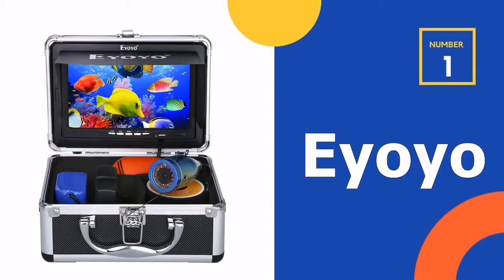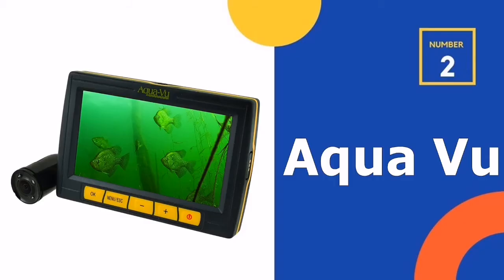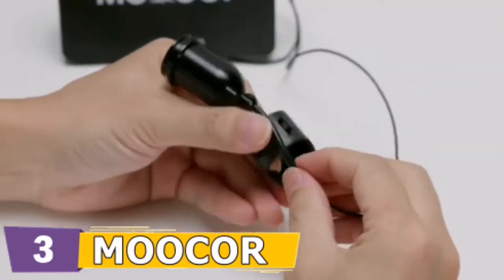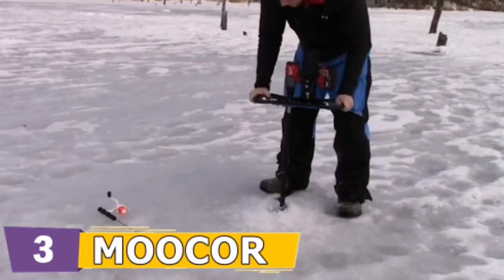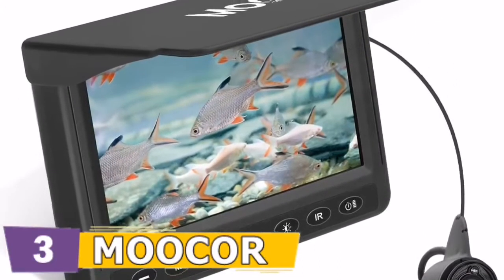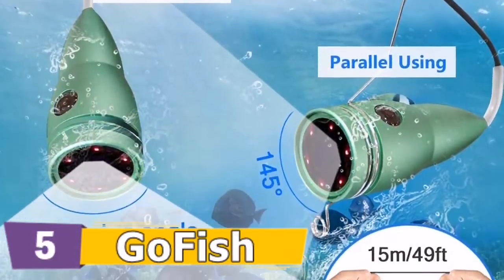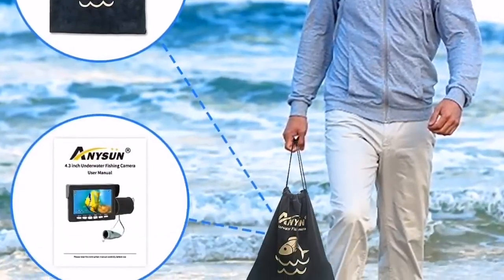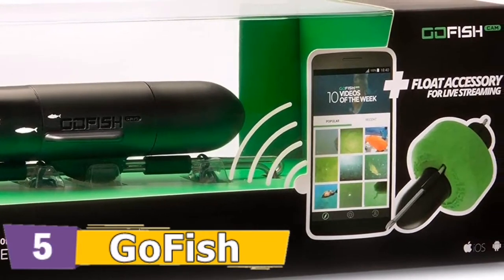⭕ Top 5 Best Underwater Fishing Camera 2021 [Review and Guide]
Top 5 underwater fishing camera.
Our trained experts picked Top 5 underwater fishing camera after tested a lot of different models. Only the underwater fishing camera we listed in today's underwater fishing camera review video. Check below links for price & purchase:

✓ All prices for top underwater fishing camera applicable in USA, UK & Canada ✓

If you are looking for the latest & Branded, useful best underwater fishing camera then you are in the right place. To save you both time and money, in this video, we make new research and narrowed down to some of the best smart fishing camera. If you think about other best underwater fishing camera for murky water let us know and we will look at it as there are many other best underwater fishing camera for ice fishing choices. Here I`m going to share with you best budget underwater fishing camera which are best sold and reviewed in the last couple of months on amazon websites. Now Enjoy Your Product.